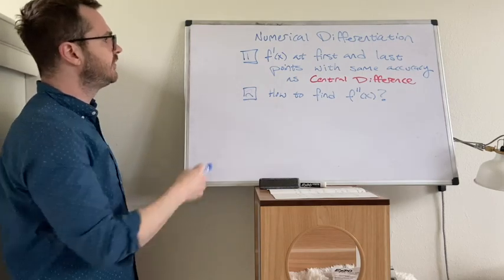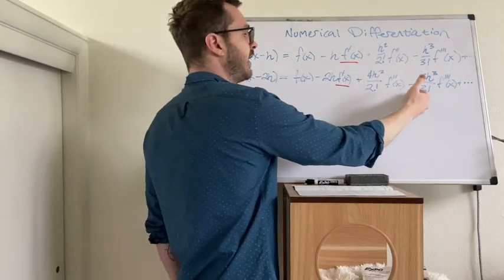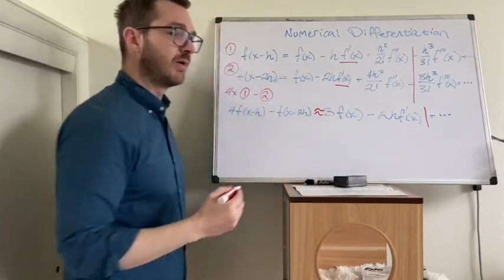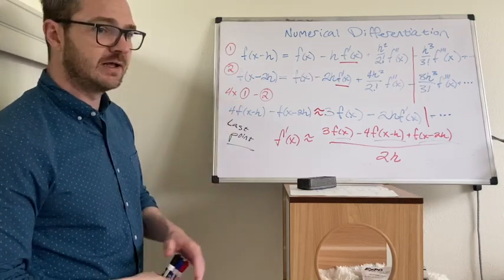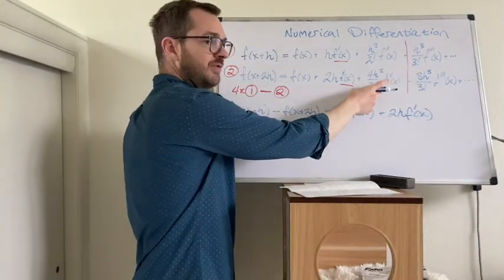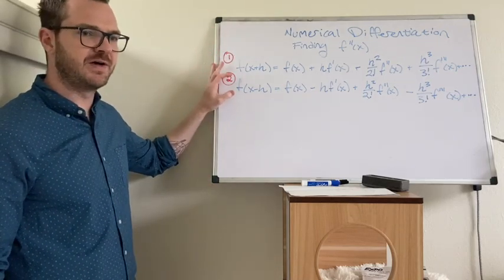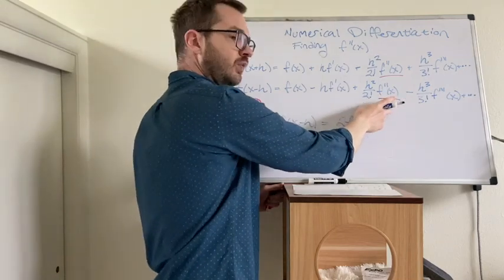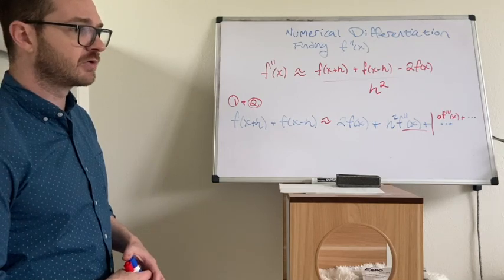Numerical Differentiation: part 2